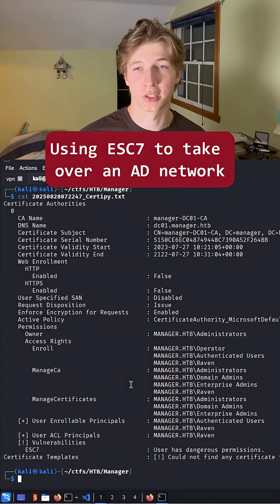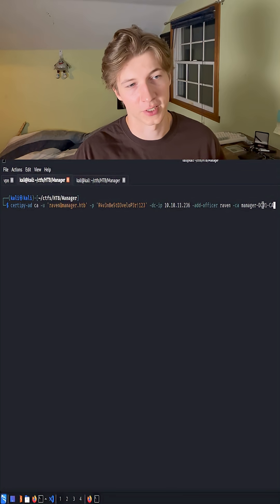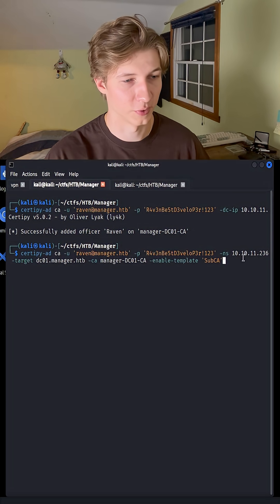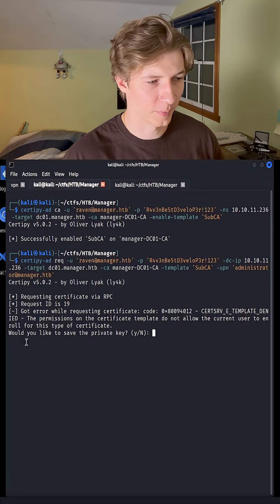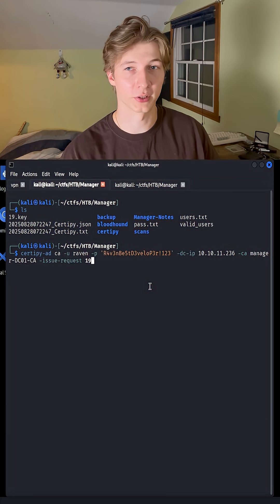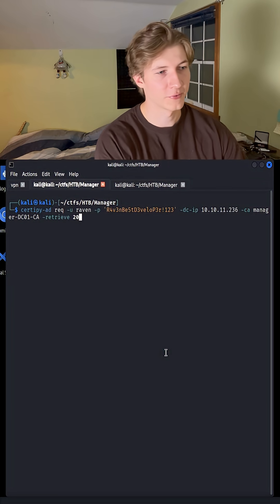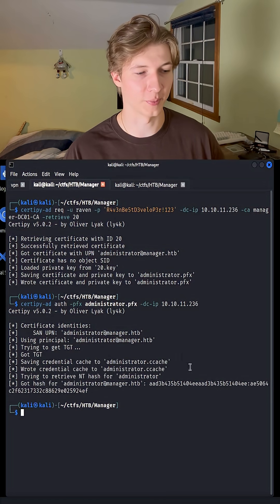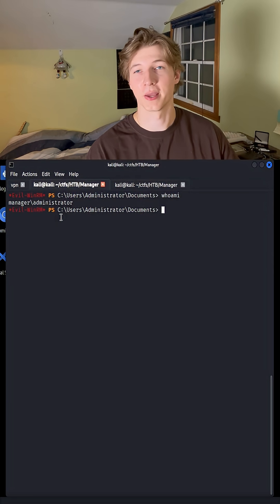How Hackers Take Over Active Directory with ESC7! ⚡cybersecurity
Hackers can abuse ESC7 in Active Directory Certificate Services (ADCS) to escalate privileges and completely compromise a Windows domain. 🚨

In this short, I’ll show you how the attack works and why every blue teamer, pentester, and ethical hacker should understand this critical ADCS vulnerability. 🔐

👉 Learn it before attackers use it against you!